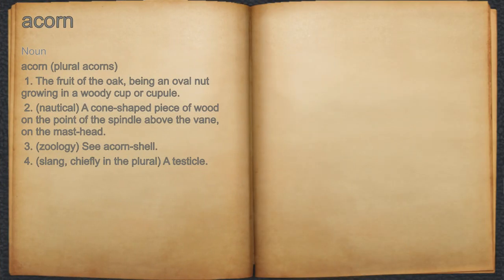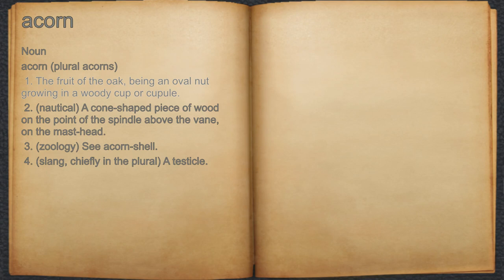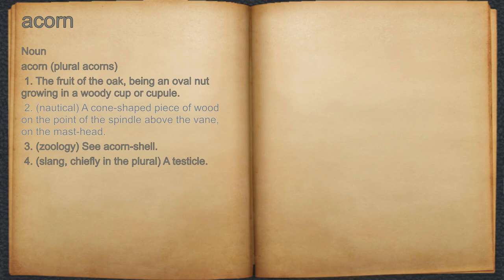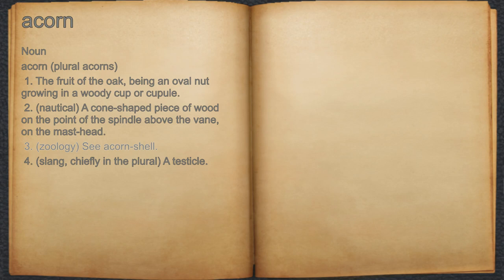What does acorn mean?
A spoken definition of acorn.

Intro Sound:
Typewriter - Tamskp